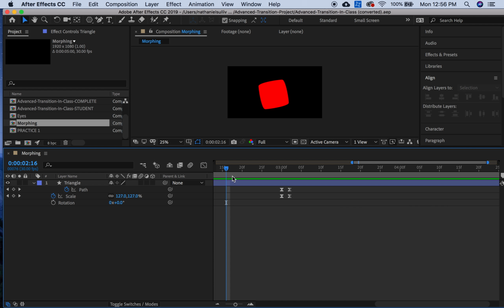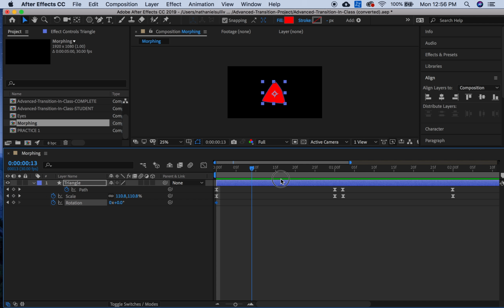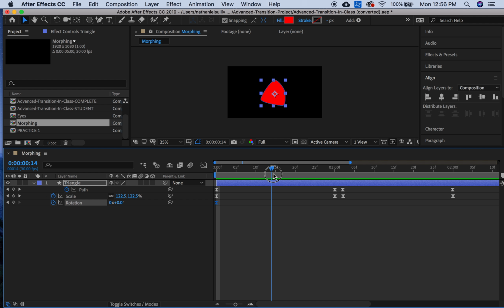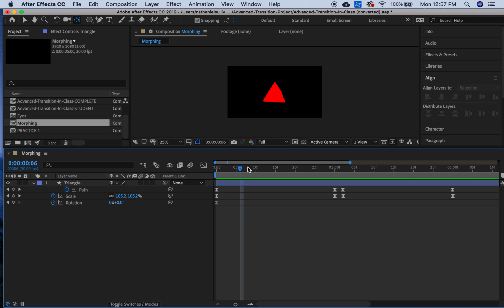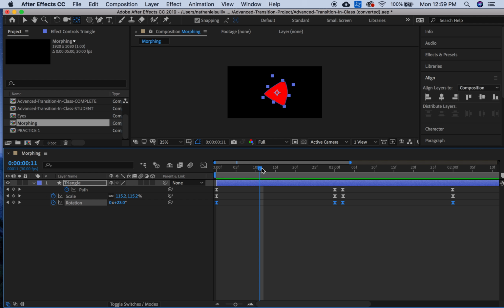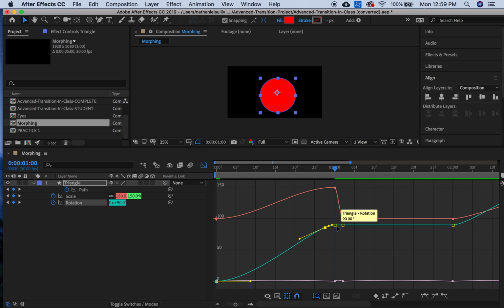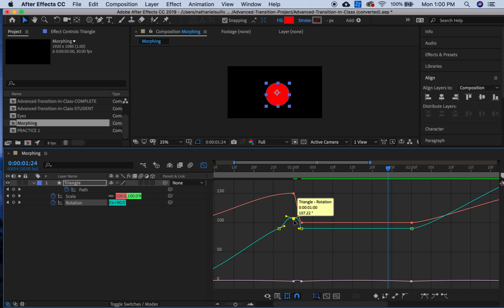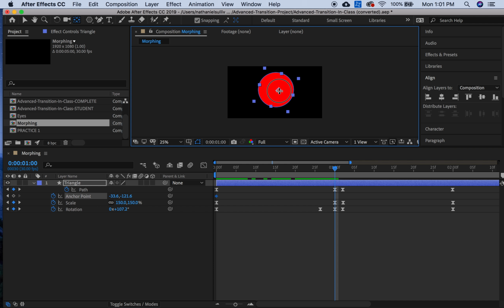Morphing Objects (2)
Add a rotation effect and use the graph editor to add some bounce back on your transitions.